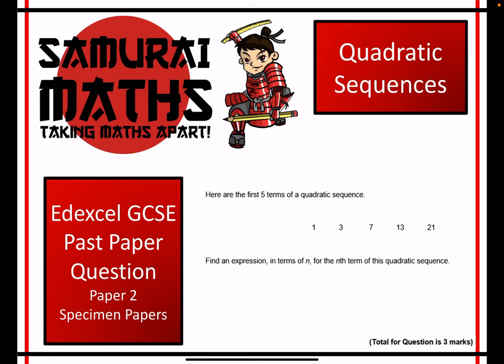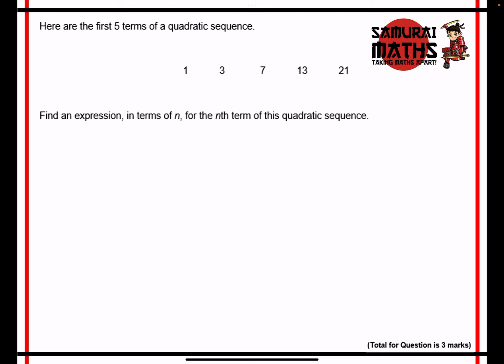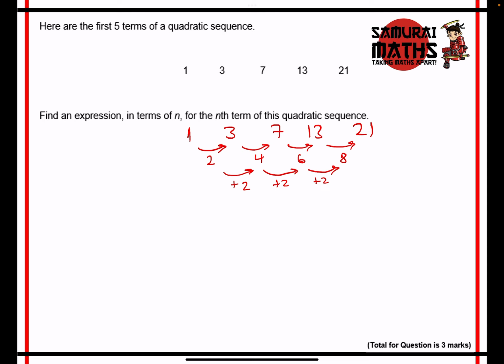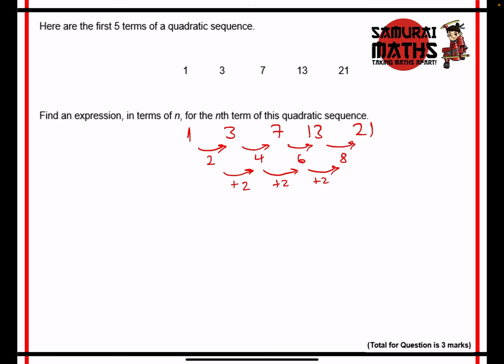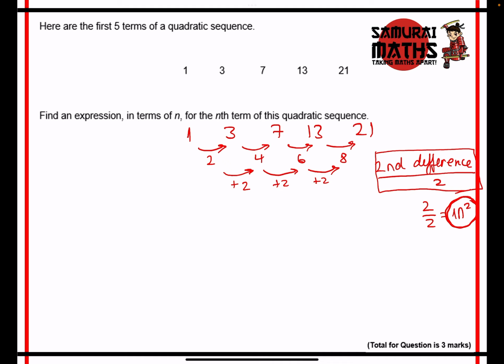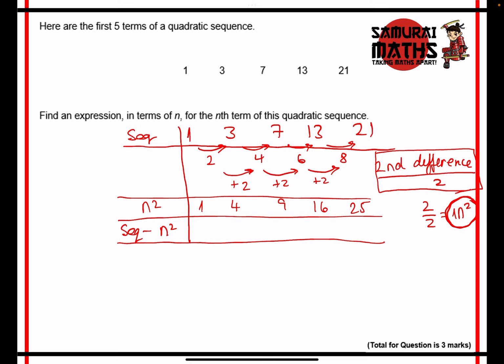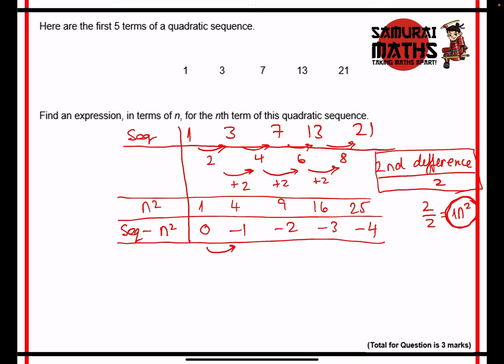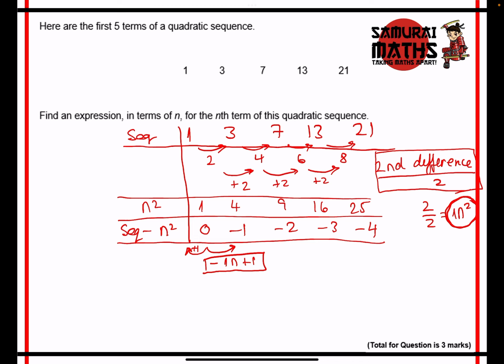Samurai Maths - Quadratic Sequences nth Term GCSE Past Paper Question Method 2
Edexcel Quadratic Sequences nth Term GCSE Past Paper Question Paper 2 Specimen Papers